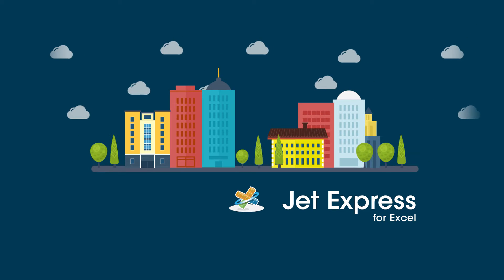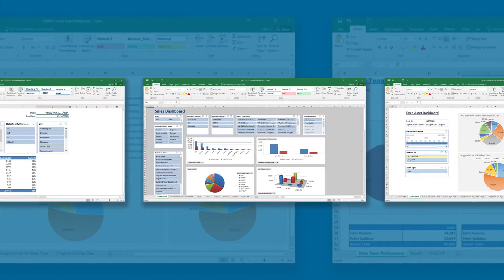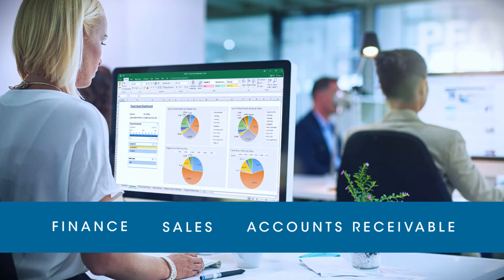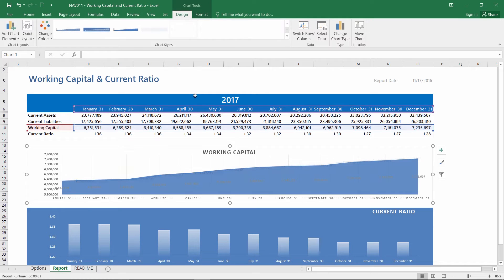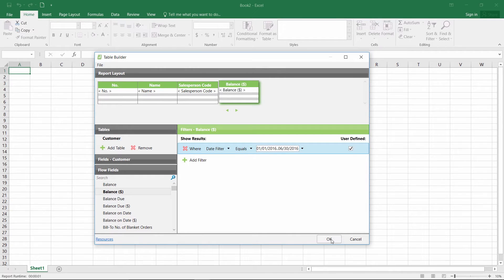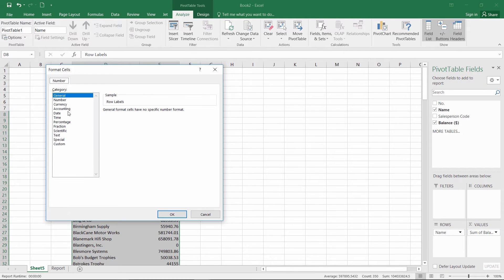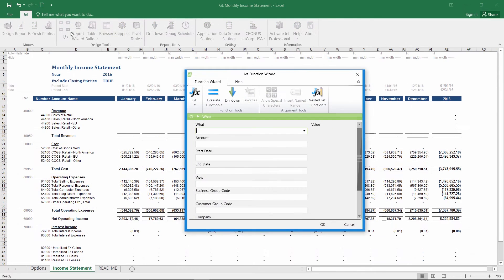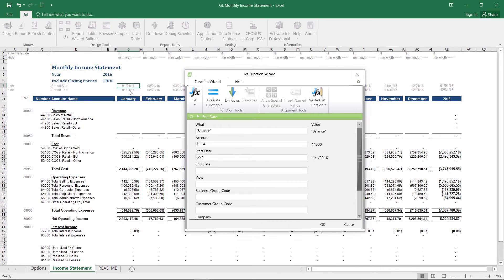Jet Express is now Jet Basics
Jet Express for Excel is an extension included with Microsoft Dynamics that gives individuals a simple way to create and run reports directly inside of Excel.